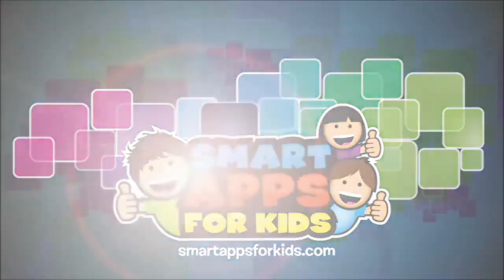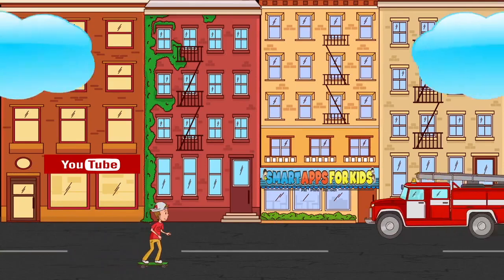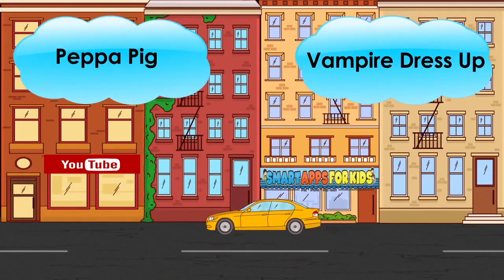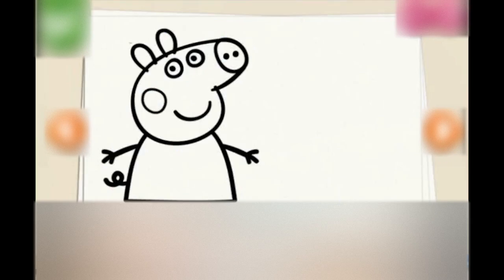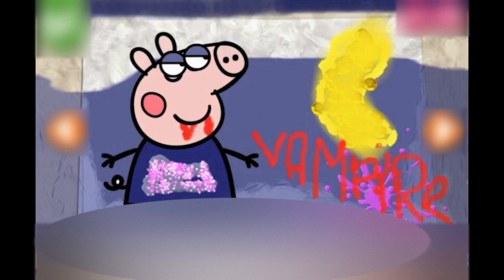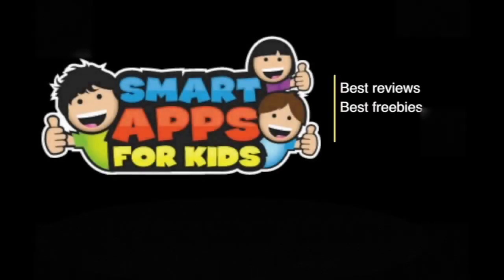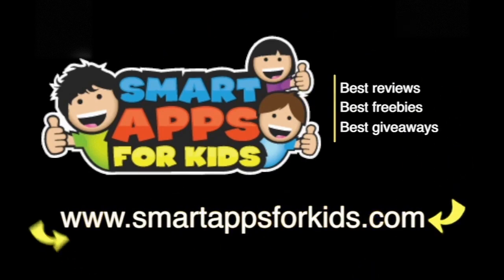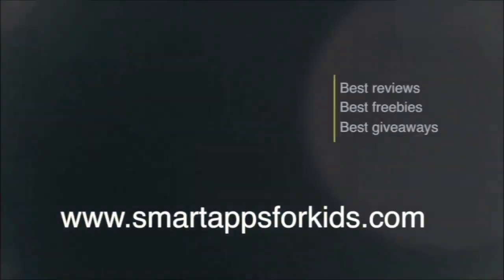Peppa Pig Dress Up Game - top app demos for kids - Philip